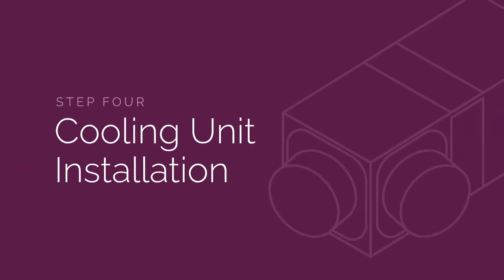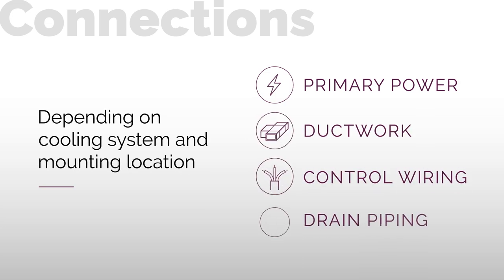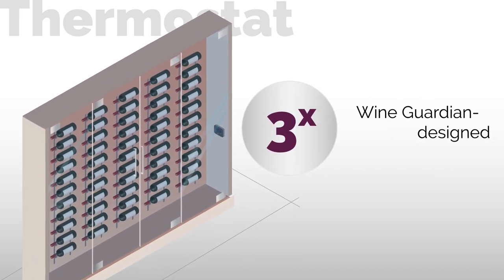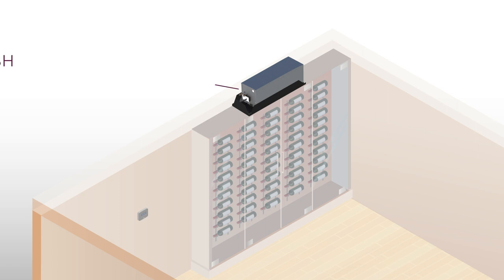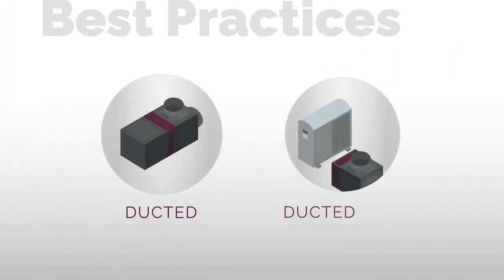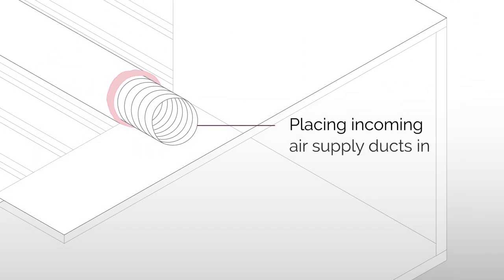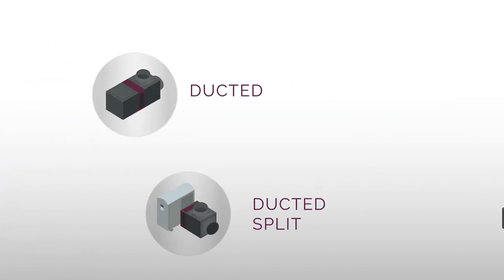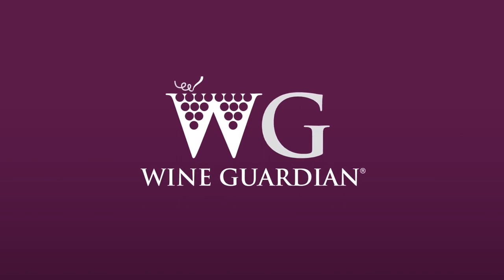How to Build a Wine Wall — Cooling Unit Installation (Part 4/5) | Wine Guardian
Interested in learning about what it takes to build a wine wall? Wine Guardian is here to help. In this 5 part series, we will go over the basics of wine wall construction. In part 4, we will cover how to properly install your wine wall cooling unit, whether its a ducted, ducted split, or ductless split system.

🍷 ABOUT WINE GUARDIAN
Wine Guardian is a world-renowned leader in wine wall and wine cellar cooling. As an Air Innovations company, we combine the resources of a global leader in environmental control systems with a passion and expertise in wine preservation to deliver wine cellar cooling units to meet every need, from the largest commercial cellars to small wine walls for wine storage at home.

Regardless of the size or type of the wine wall, Wine Guardian systems have been consistently relied upon to deliver superior performance in wine cellar temperature and humidity control, ensuring the perfect conditions for your wine collection.